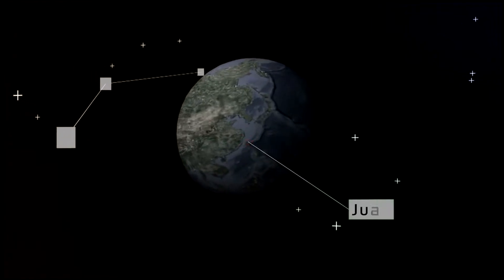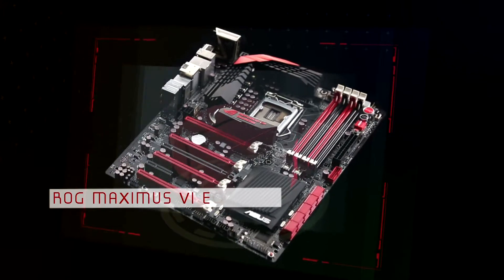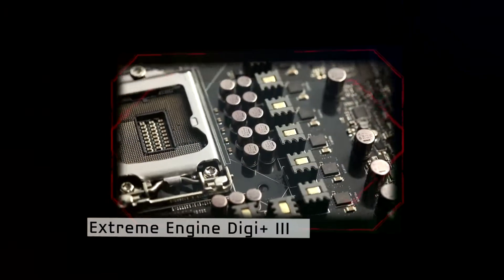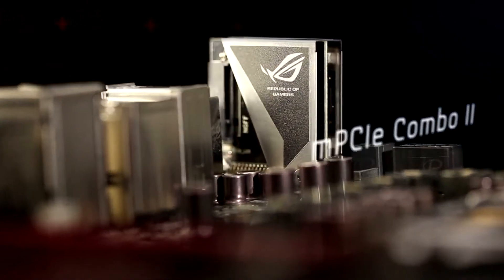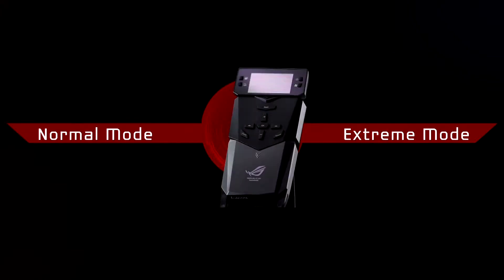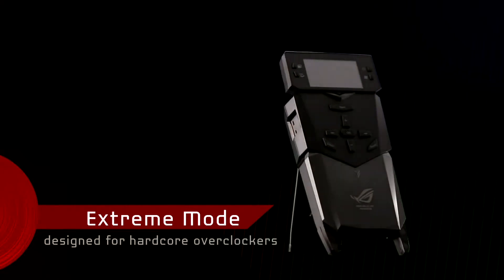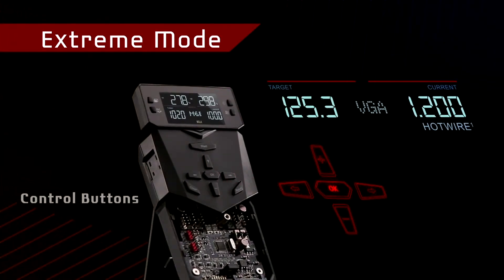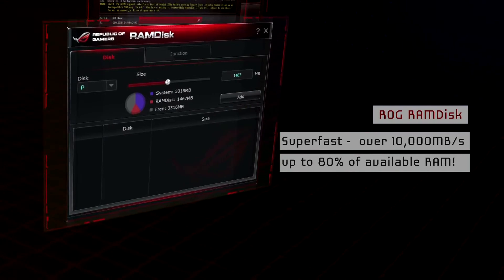ASUS ROG Maximus VI Extreme the ultimate Z87 overclocking power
Designed with insight and advice from worldwide overclocking legends and built using industry-leading ROG RandD expertise, it packs the revolutionary monitoring and tweaking of OC Panel and tons of overclocking features that take performance to the next level. For total stability, new-gen Extreme Engine Digi+ III is integrated, supporting the most extreme tuning. You get 4-way SLI™/CrossFireX™ and massive connectivity with the latest standards, including mPCIe Combo II, which offers 802.11ac Wi-Fi and M.2 NGFF SSD support. There's also an upgraded UEFI BIOS, helping Maximus VI Extreme stand out  it's already scored 7GHz+ CPU speeds and RAM frequencies close to 4000MHzWitness more power @ rog.asus.com